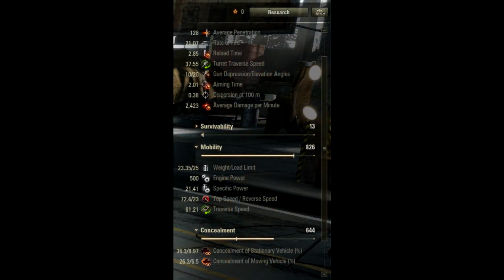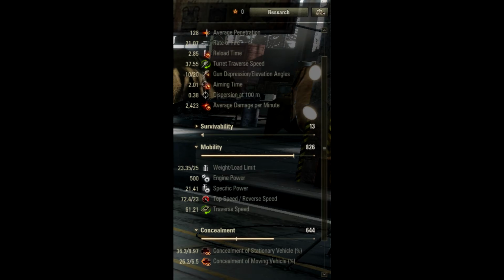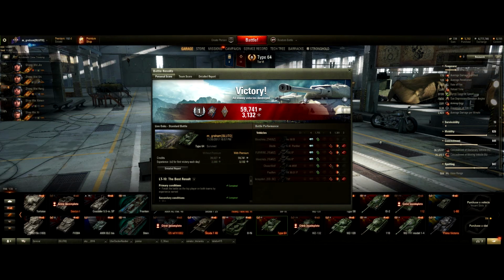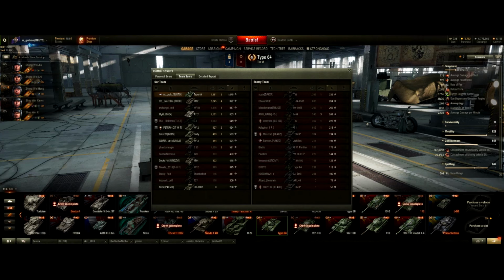Type 64 Light Tank Mission 10 for the T-55a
504 meter view range is a beautiful thing.

If you have a replay and you want me to feature your replay.